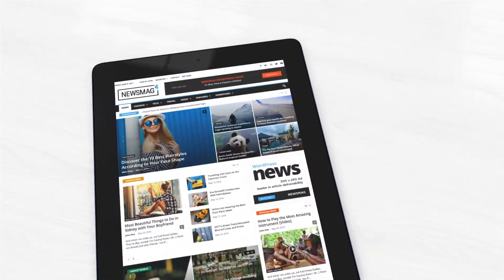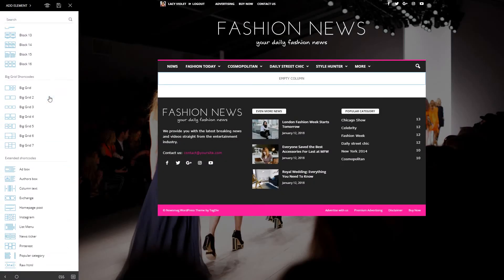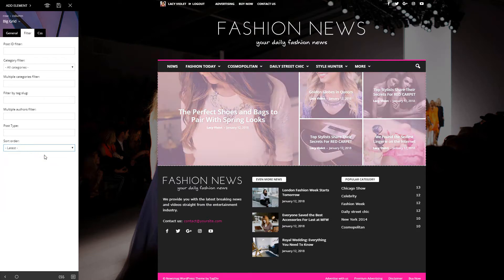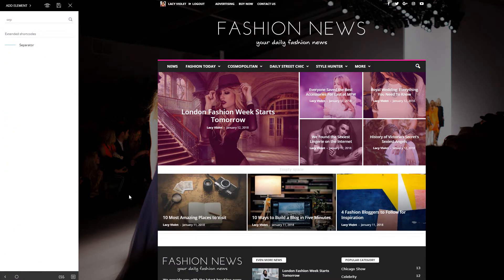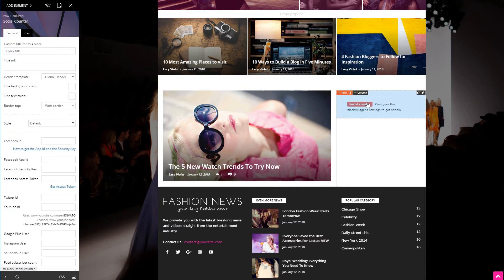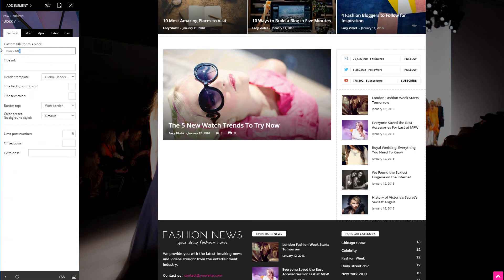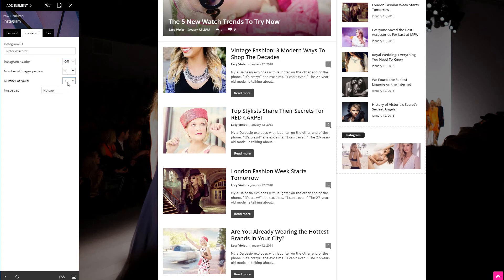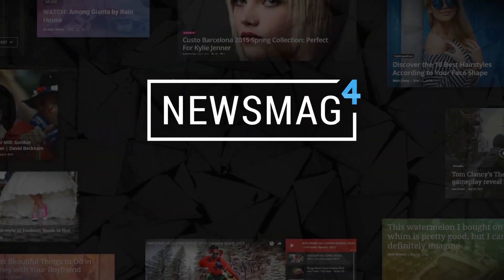Newsmag Theme Tutorial - How to build a homepage with tagDiv Composer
The Newsmag Theme can be presented as a robust yet flexible theme. Its powerful tagDiv Composer page builder allows you to create menus, headers, content, layouts, right on the frontend of your website without any coding knowledge. And even better, you get to see all the changes happening live!

As a demonstration that tagDiv Composer is so easy to use, we’ll show you how fast you can create a page from scratch. All drag and drop, you can arrange and rearrange every element on your page as you like.

Let your stories come to life with Newsmag, the best blog & magazine WordPress theme!